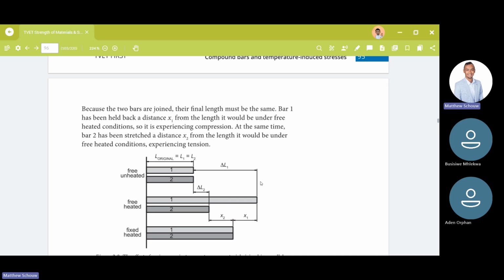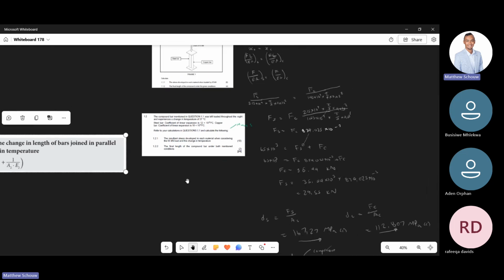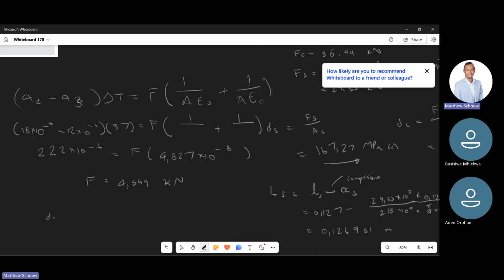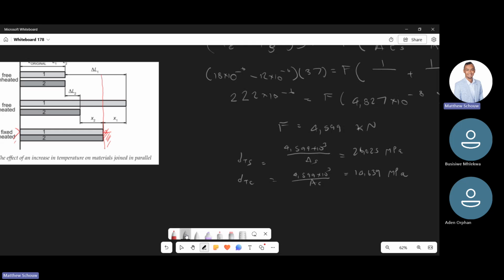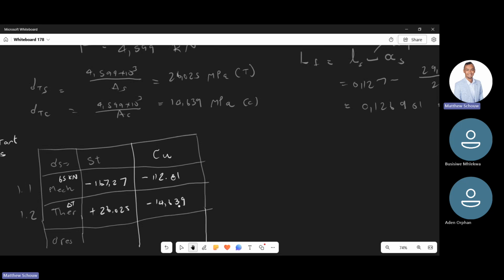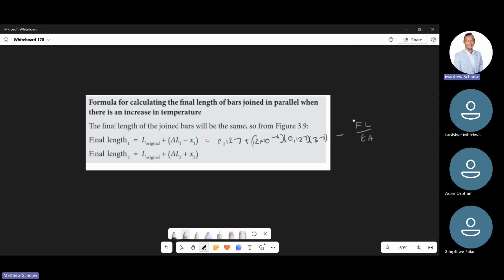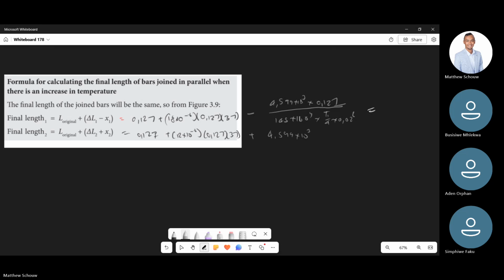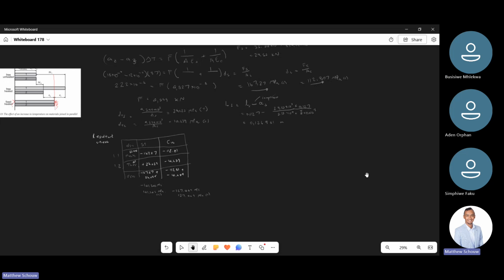N5 Strengths 20251017 Live Session 2.5